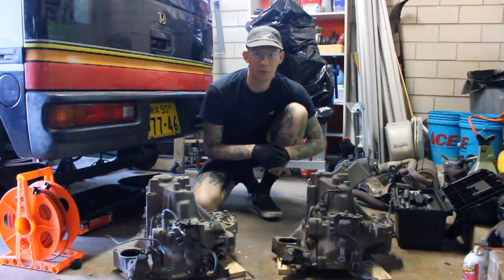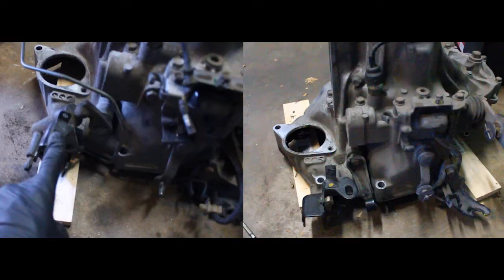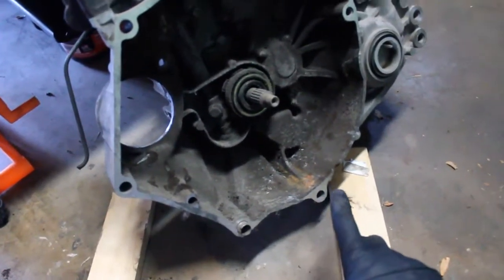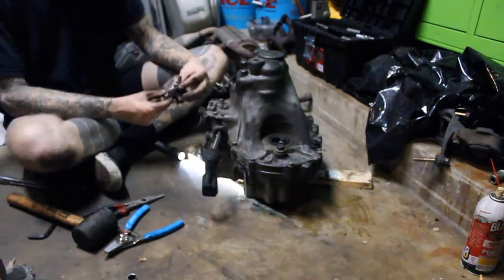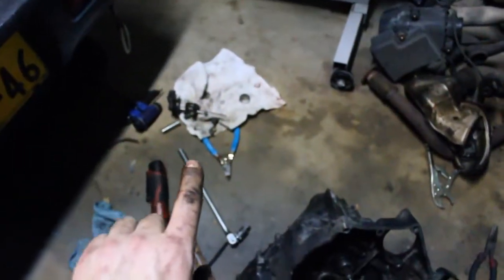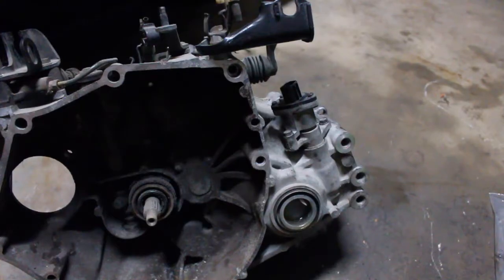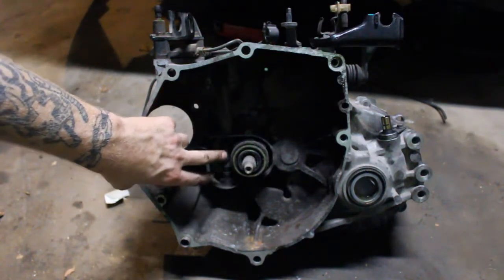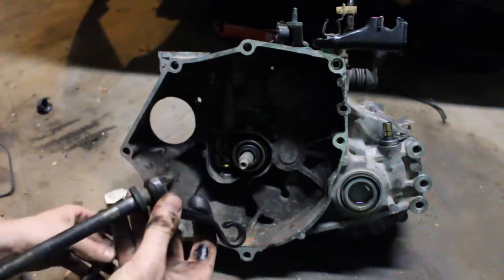I Broke My Honda Acty Transmission!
Things didn't go according to plan, but we overcame the odds and have a transmission ready to slap onto the E07A we've been building and put into the van!